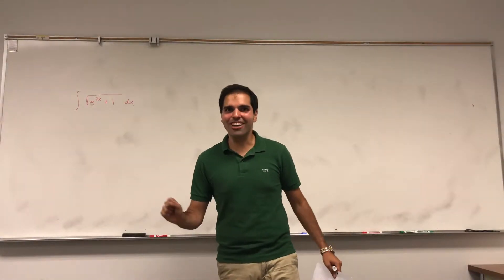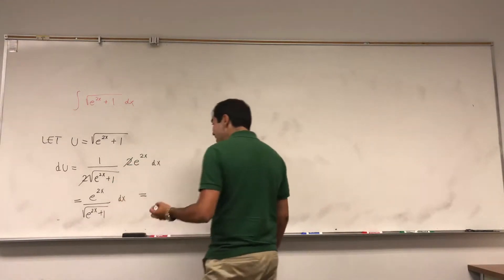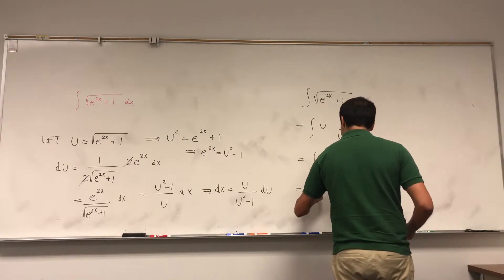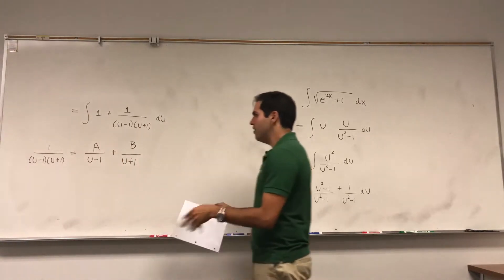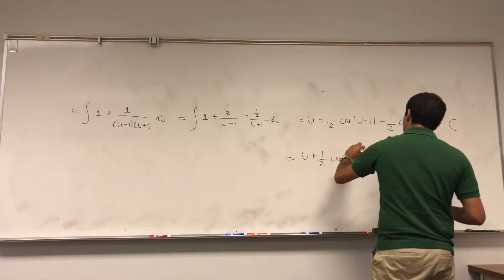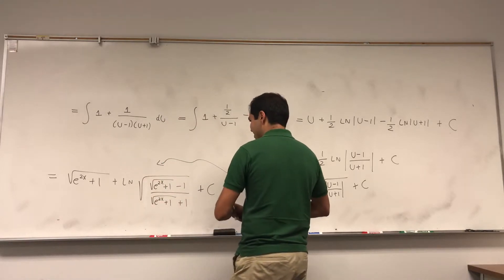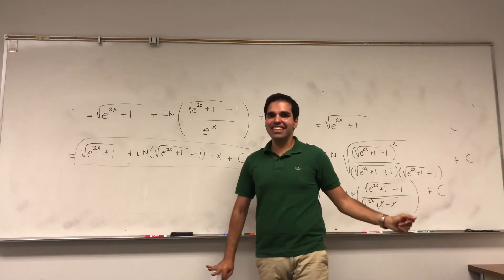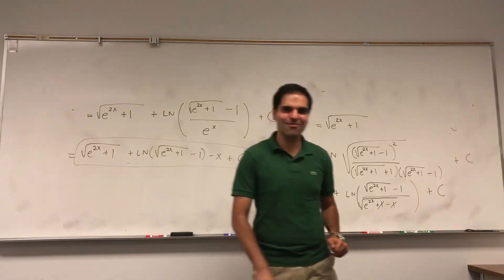A satisfying substitution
In this video, I find the integral of the square root of e^(2x) + 1 by substituting the whole function, that is, by using u = e^(2x) + 1. Believe it or not, but it works! :)